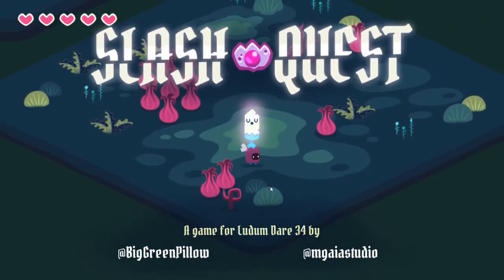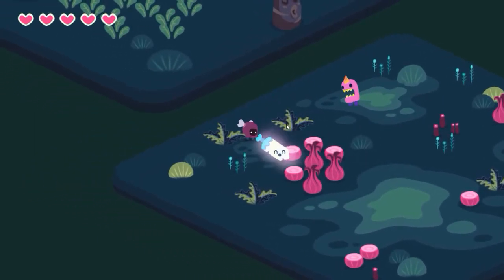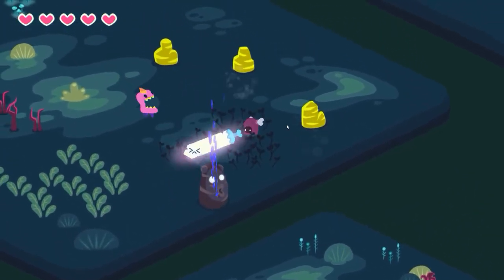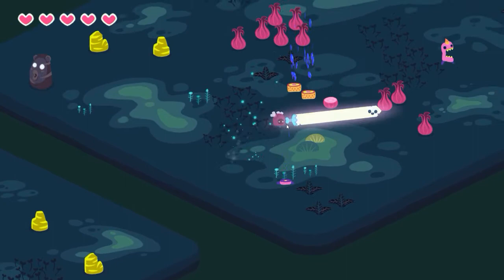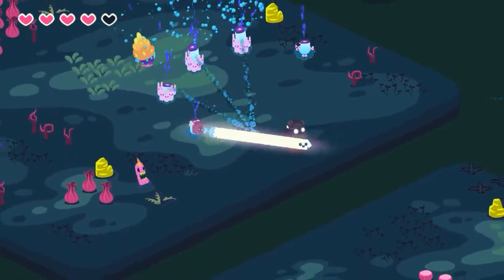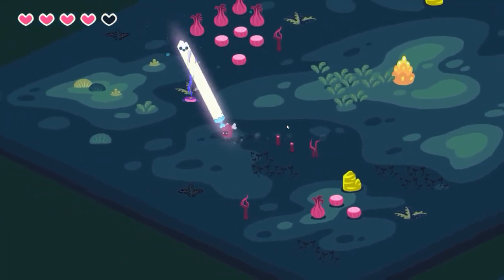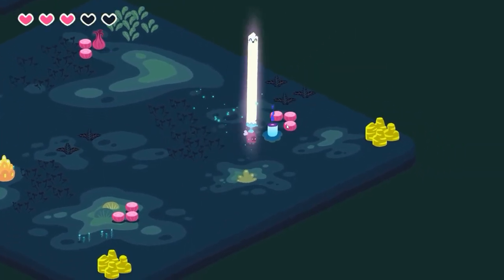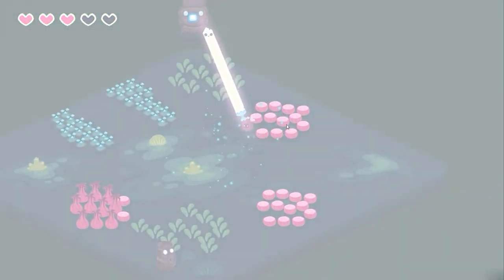GOTTA GET HUGE | Slash Quest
*Read in bawdy '70s sitcom voice*. Slash Quest- a game about swinging your sword to make it bigger.